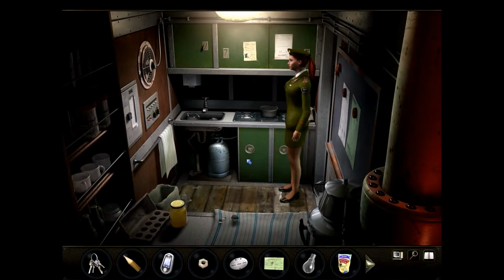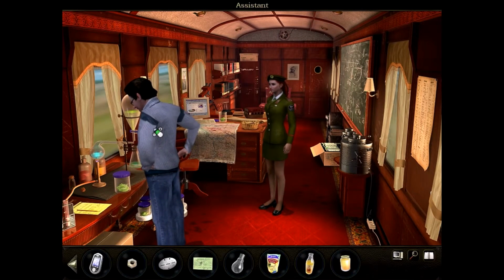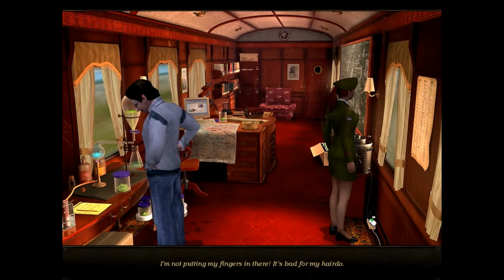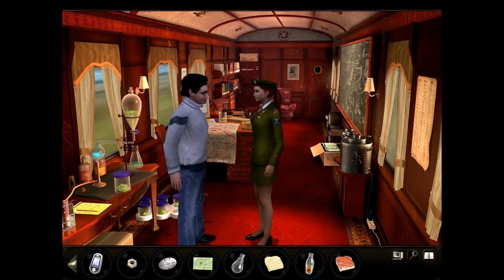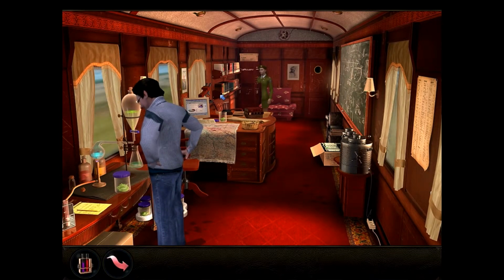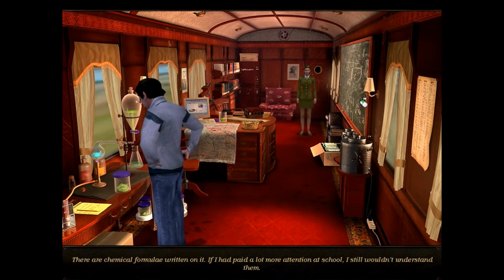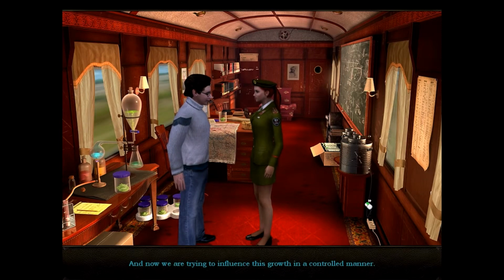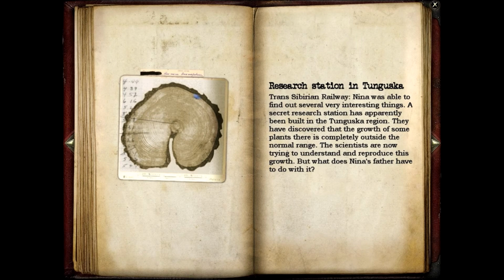Let's Play - Secret Files: Tunguska - Part 12 - Bread and Jam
Hello and welcome to Secret Files: Tunguska, a point and click adventure based around the real event of the explosion that happened in 1908 in the region of Tunguska.

Secret Files: Tunguska was developed by Animation Arts and published by Deep Silver